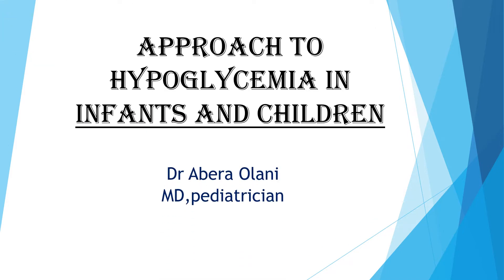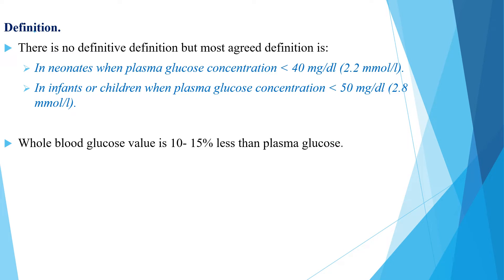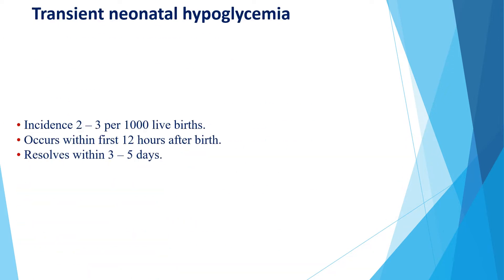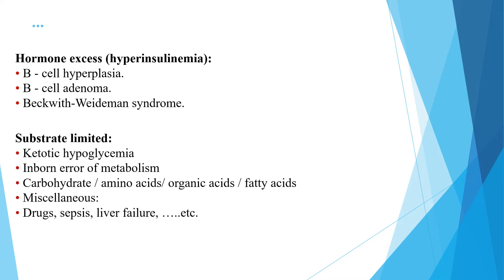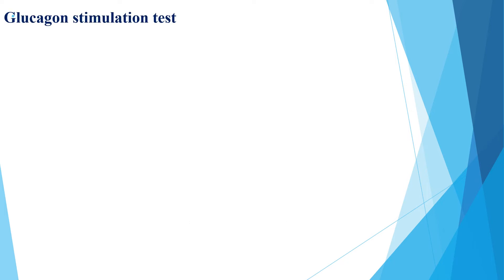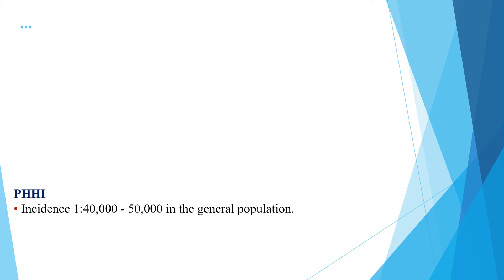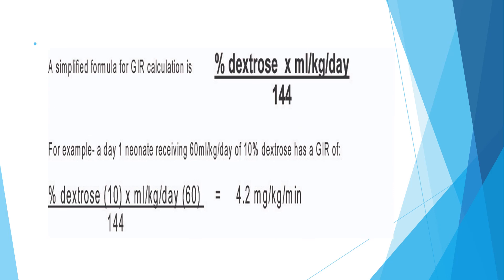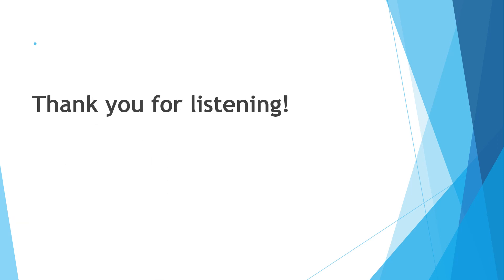Approach to hypoglycemia in infants and children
Everything about approach to hypoglycemia summarized here!